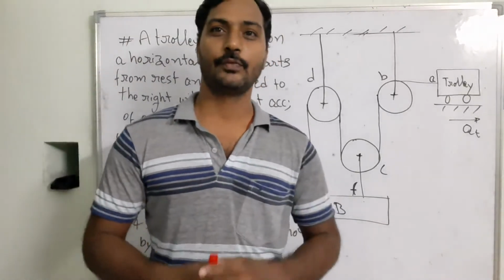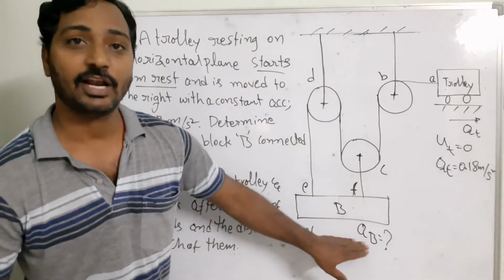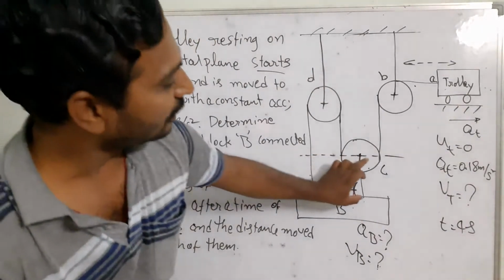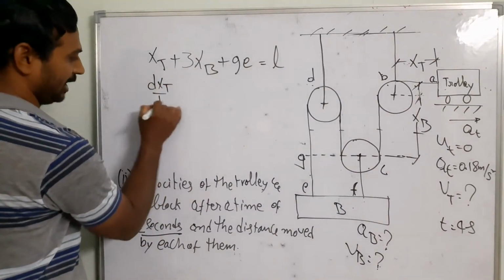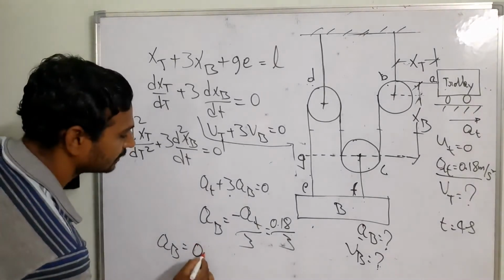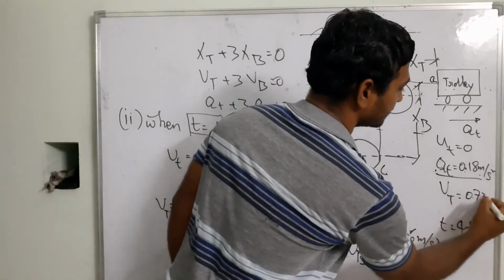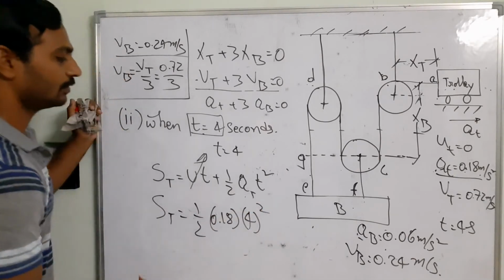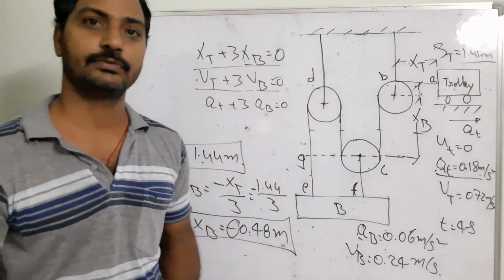Lecture - 82: Numerical 2 on Kinematics of particles having rectilinear motion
In this video lesson, I addressed the kinematics of particles that have a rectilinear or translator motion. To evaluate field parameters such as displacement, velocity and acceleration of the moving object, we need to establish a displacement relationship by using vector lengths to hold the rest constant. And again with respect to time, make a differentiation once and twice. Such that we can calculate the velocity and the acceleration of the moving particle.